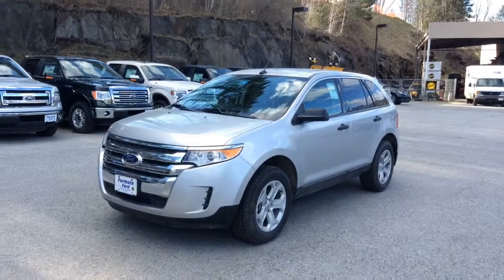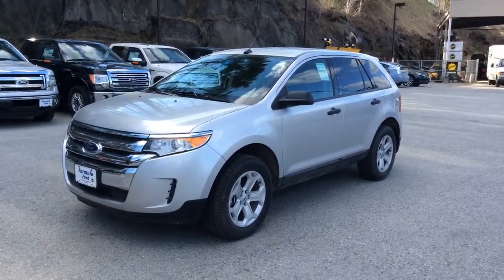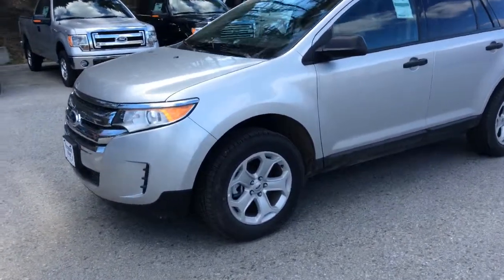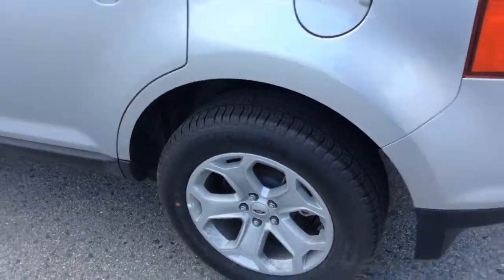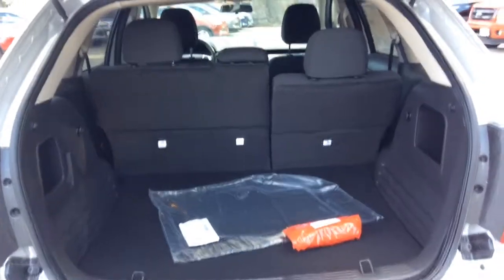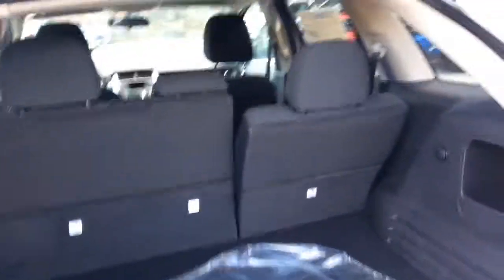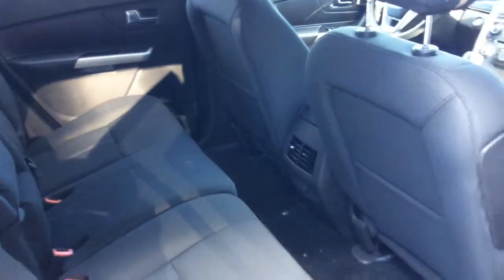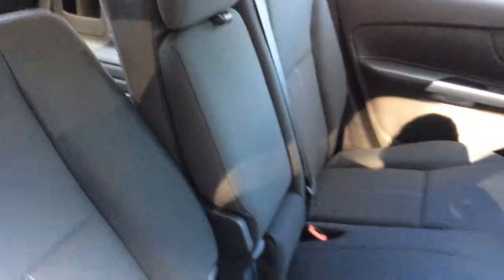2013 Ford Edge SE AWD from Formula Ford for Kathleen!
2013 Ford Edge SE AWD from Formula Ford in Montpelier, Vermont. Featuring All Wheel Drive, Power Windows, Power Locks, Cruise Control, Remote Keyless Entry, Sync, and more!